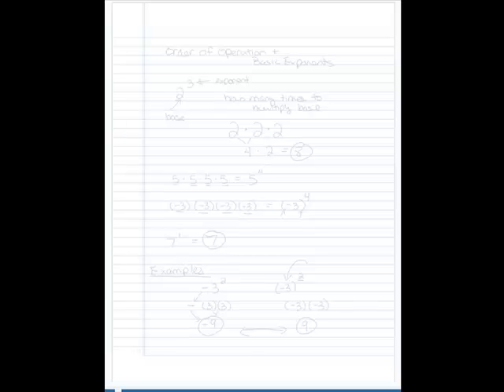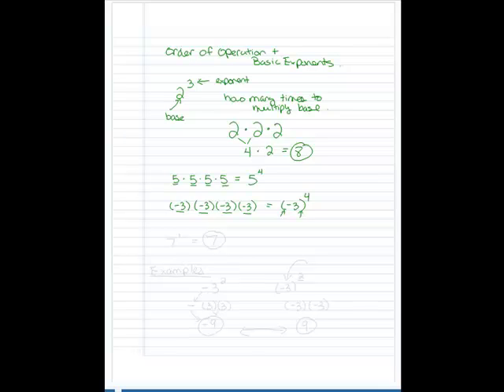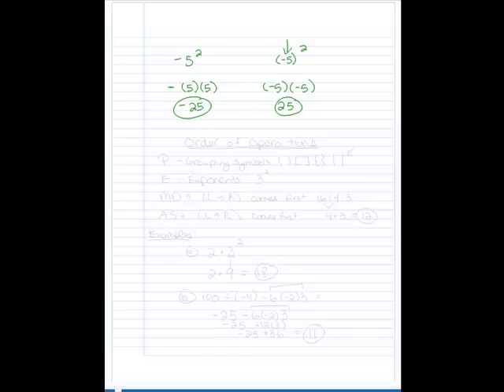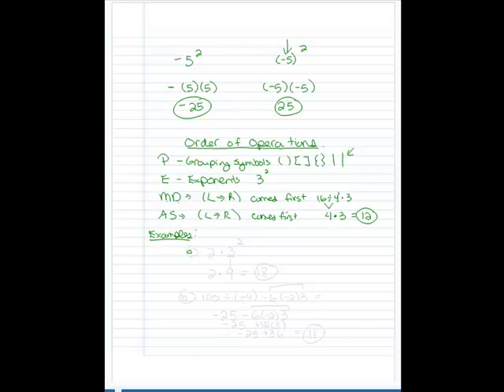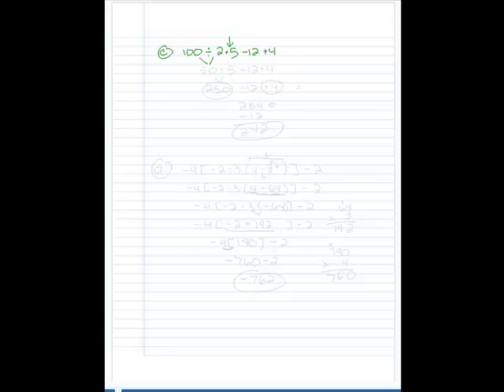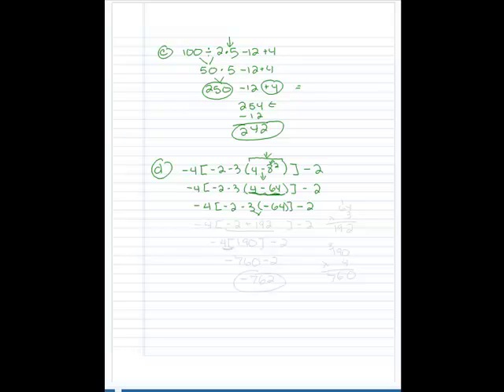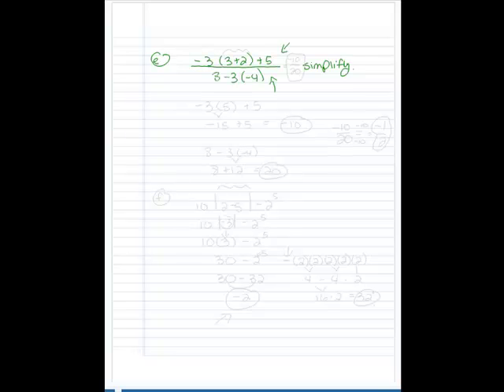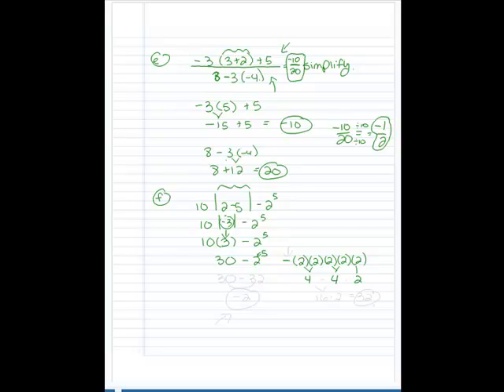Order of Operations on Exponents